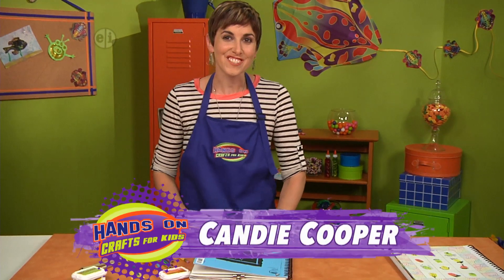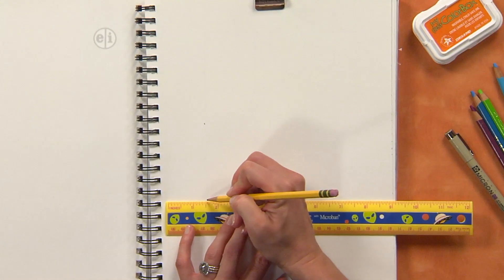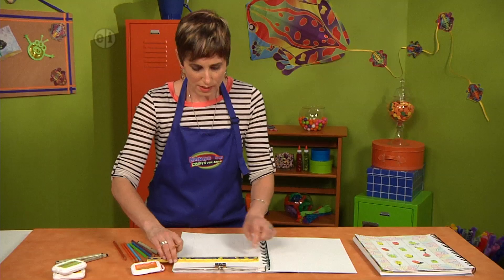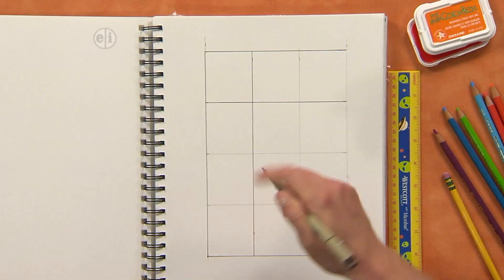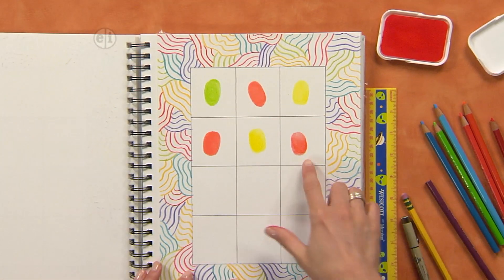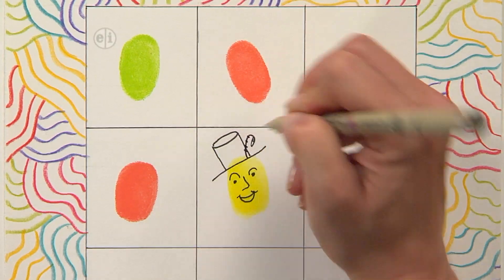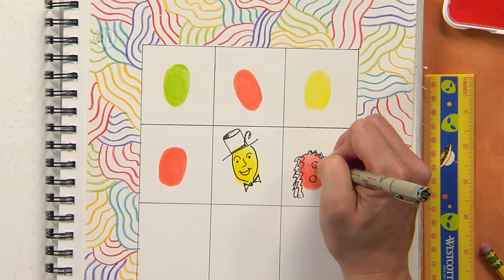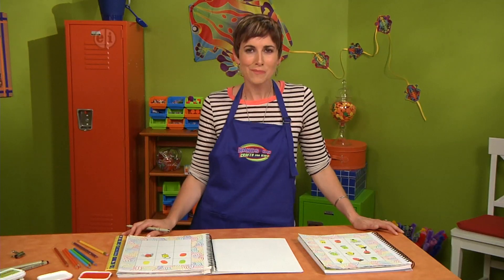Create art with your fingerprint on Hands On Crafts for Kids with Candie Cooper (1608-3)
Candie Cooper shows how to use the shape of your fingerprint to create faces to express your mood. Join co-hosts Katie Hacker and Candie Cooper as they celebrate the artist in you on Hands On Crafts for Kids. Candie will concentrate on art techniques and Katie will feature craft project ideas.